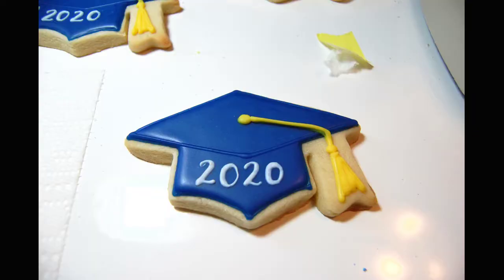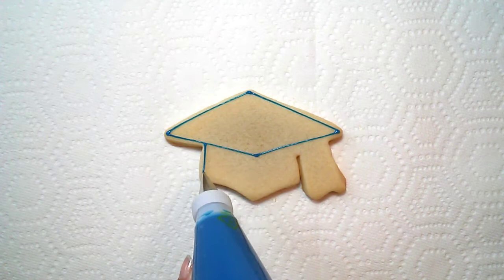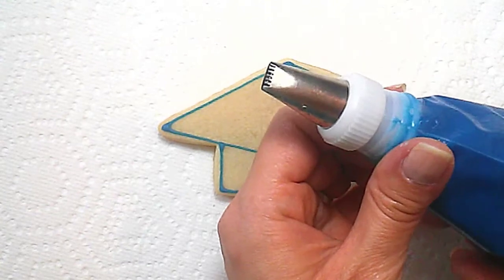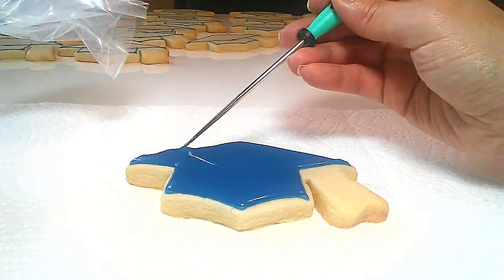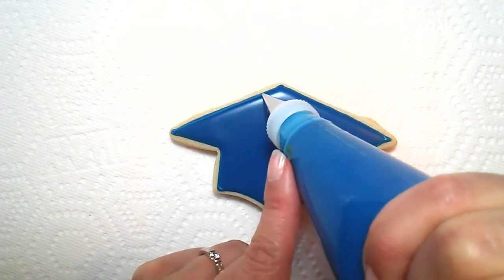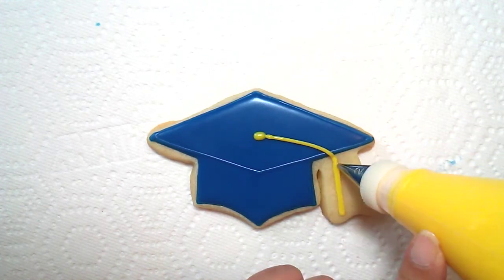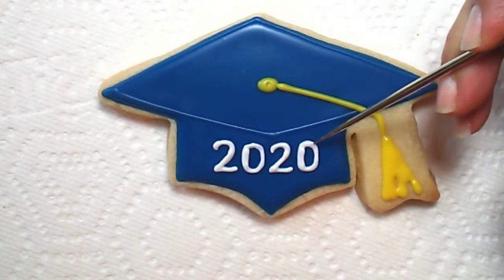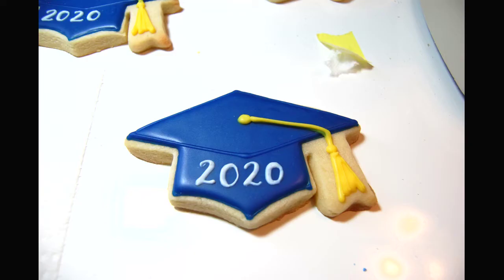SUGAR COOKIES: How to Decorate a Simple Graduation Cap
A simple design for a graduation cap cookie.  I'll show you the steps for decorating the cookie, and tell what icing tips and icing consistencies I'm using.

Timestamps

0:25  Flood Consistency - Blue Outline and Fill
3:00  Medium Consistency - Yellow Tassel
3:30  Thick Consistency - White Text
4:38  Tassel Detail

Supplies

Wilton #1 tip
Wilton #47 tip
Wilton disposable decorating bag
Scribe tool
Ann Clark cookie cutters
Music

“Nothing On Me” Music by Patrick Patrikios